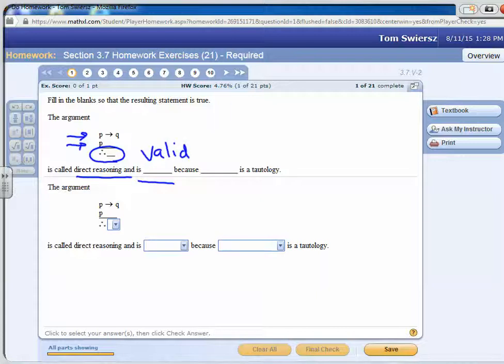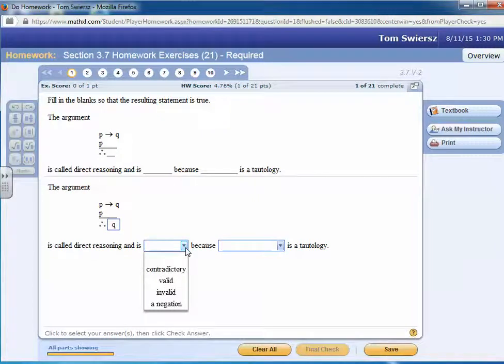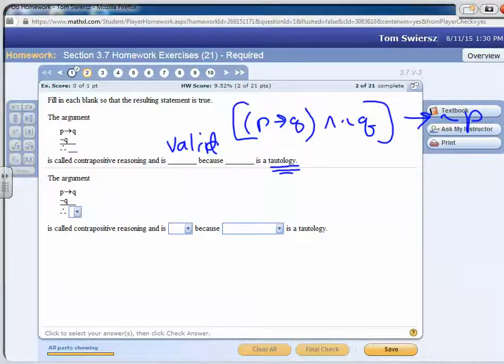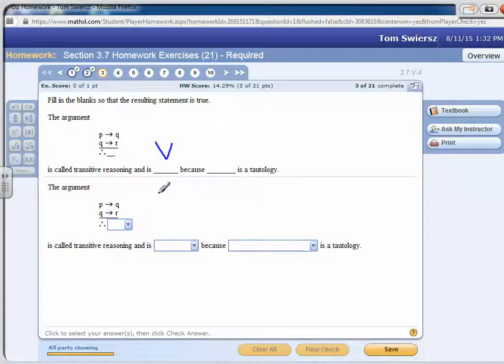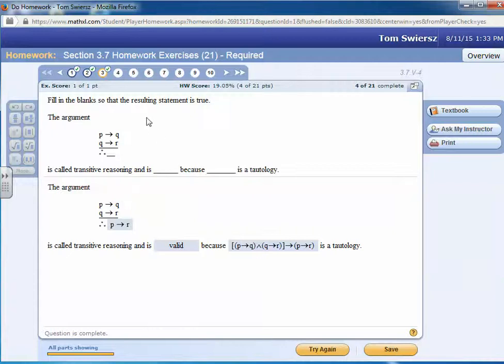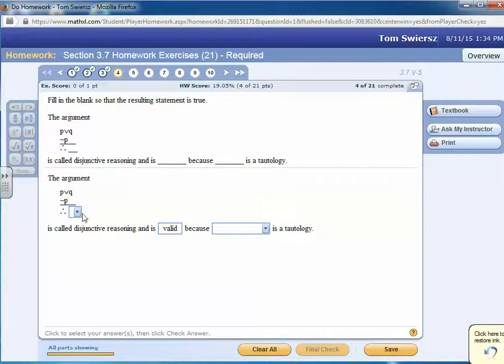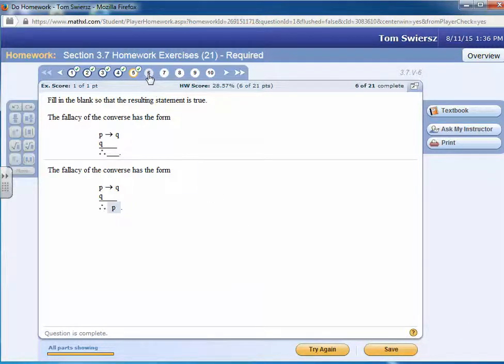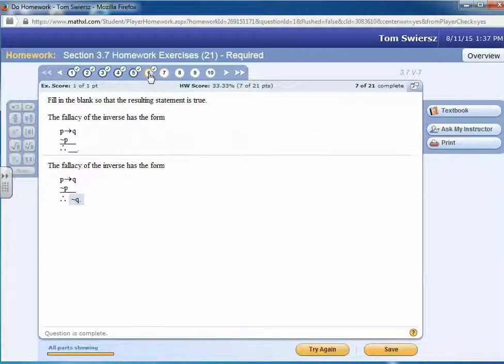FGCU Section 3.7 Homework Exercises #1 Through #6 in MyMathLab